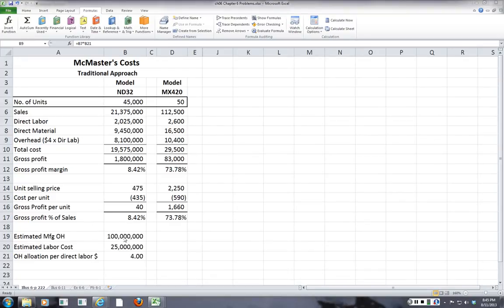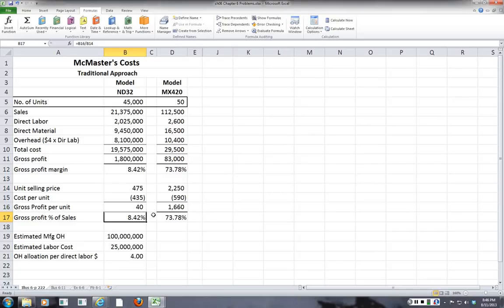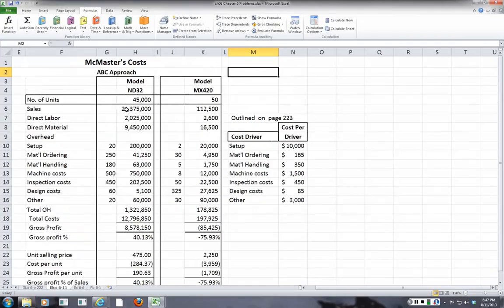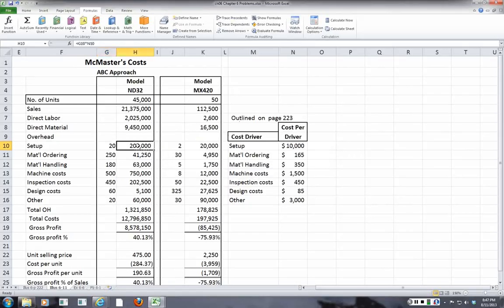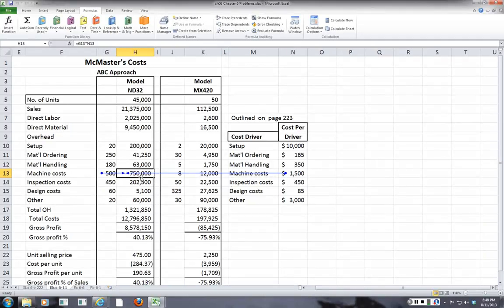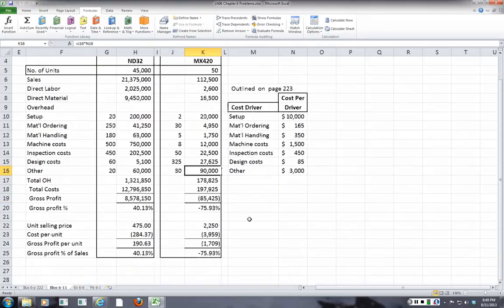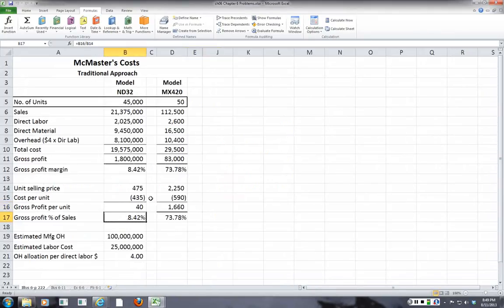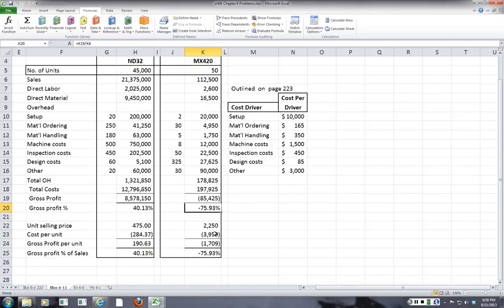Chapter 6 ABC MBA535